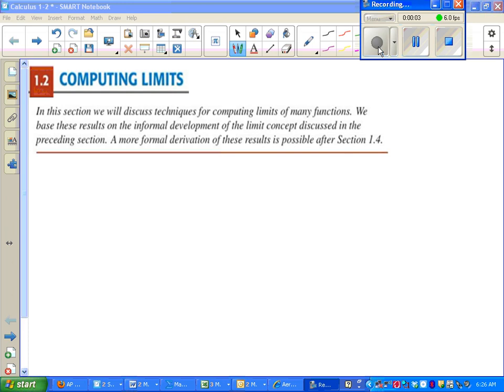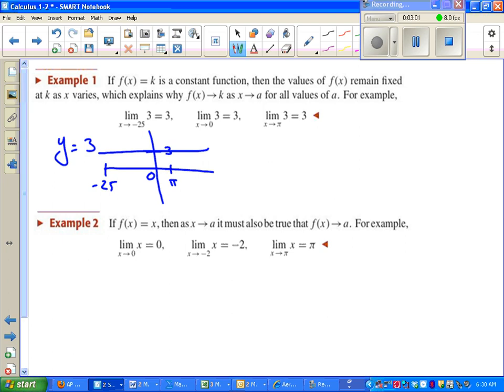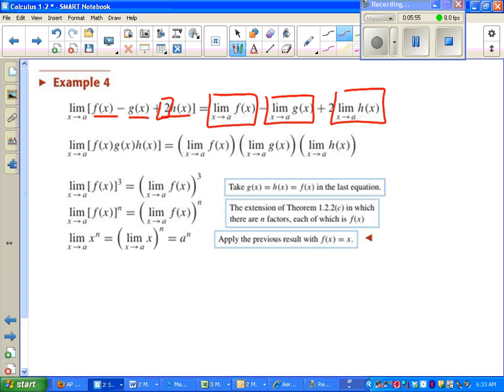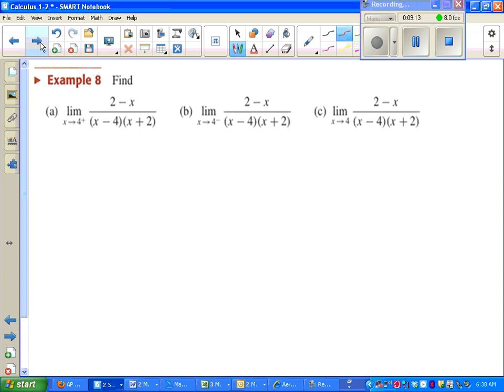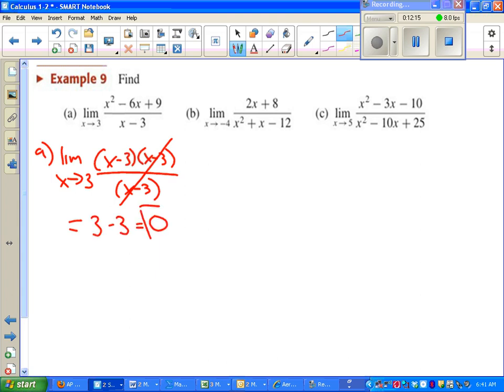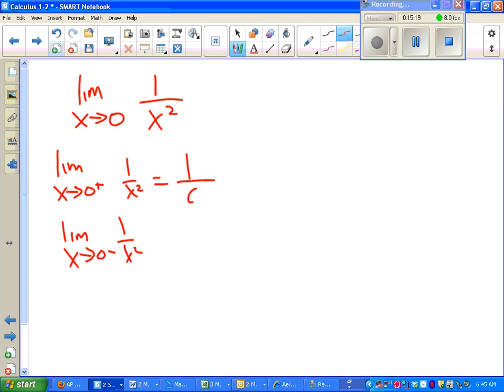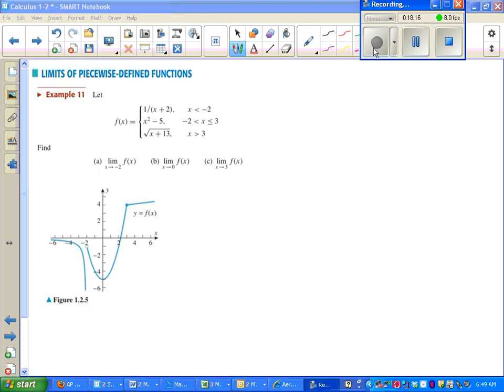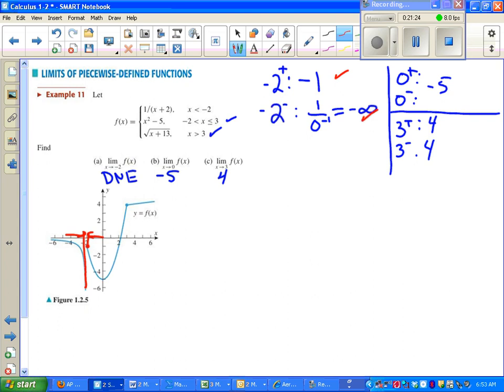AP Calculus 1-2 Computing Limits